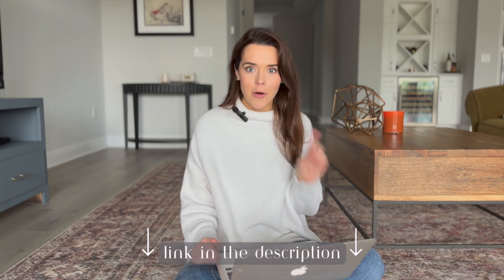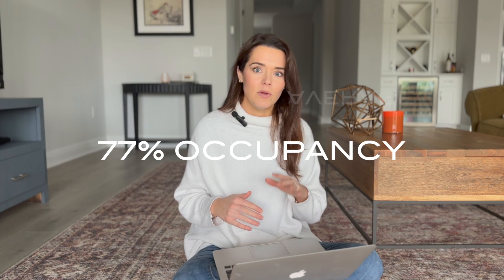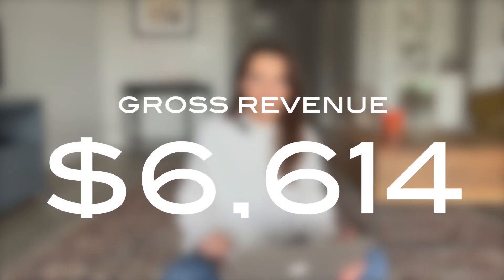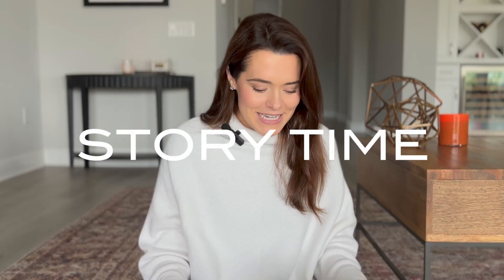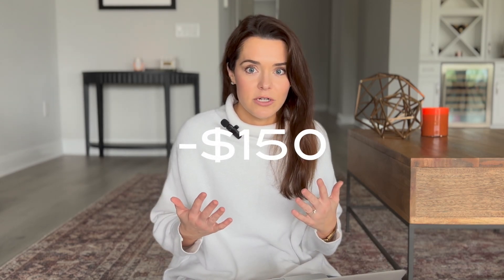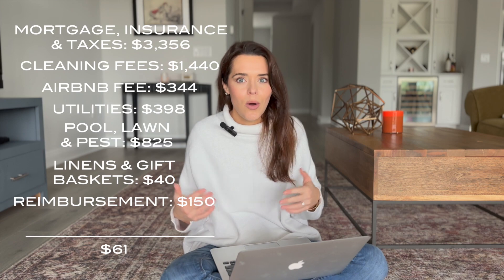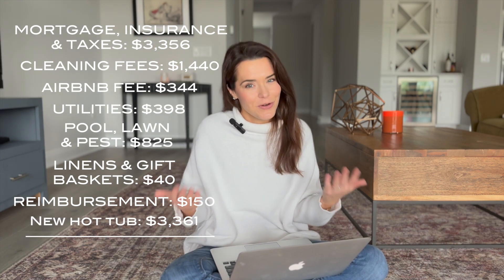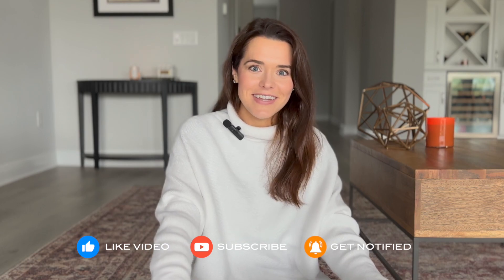How much I made on Airbnb my 2nd month as a host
Welcome back to my AirBnb hosting journey! In this video, I'll be breaking down all the numbers for my second month on the platform. This month was full of surprises and unexpected expenses, but we also learned a lot about how to improve our earnings going forward.

As always, I'll be sharing our total income and expenses for the month, but I'll also be diving into some of the challenges we faced and how we dealt with them. From surprise repairs to unexpected cancellations, we encountered a few bumps in the road, but we're determined to keep improving and growing our AirBnb business.

If you're interested in the ups and downs of real estate investing and hosting on AirBnb, then this video is definitely for you. I'll be sharing some real-world insights into the challenges and opportunities of hosting on the platform, and breaking down the numbers for my second month to give you a better understanding of what it takes to succeed as an AirBnb host.

So whether you're already an AirBnb host, or you're just curious about the world of real estate investing and side hustles, you won't want to miss this video.

IMPORTANT LINKS:

Want to be an AirBnb host?